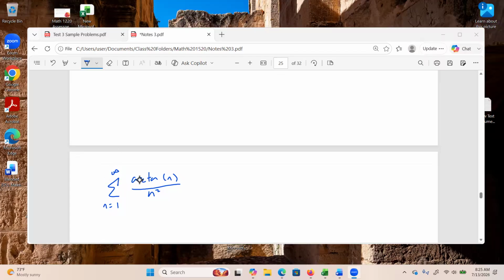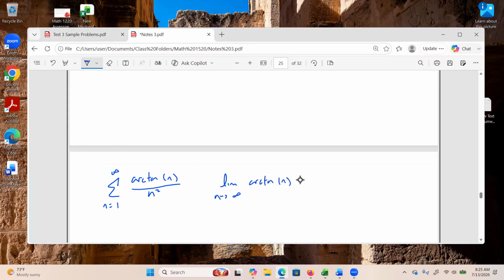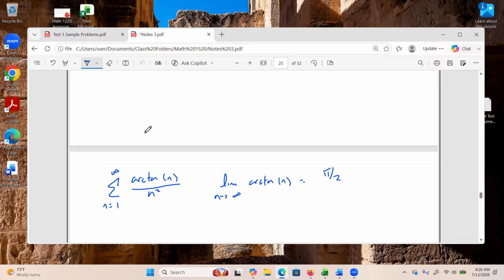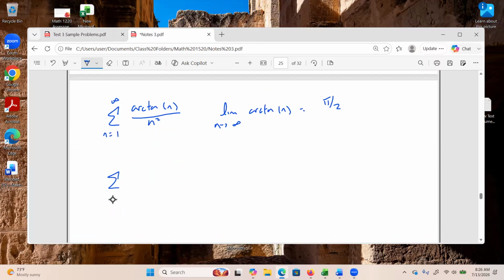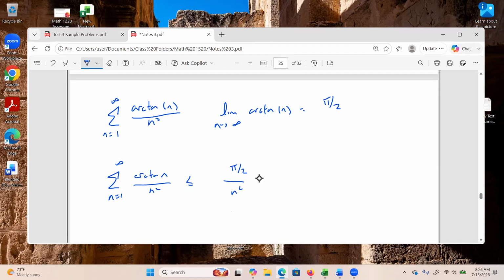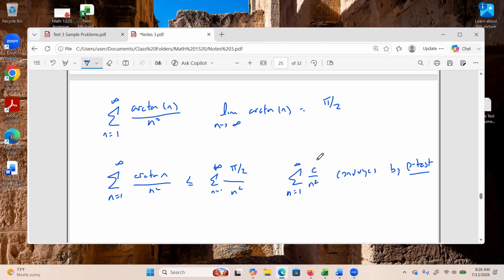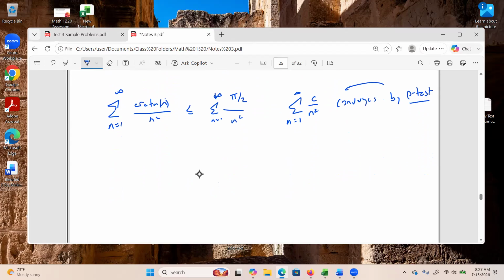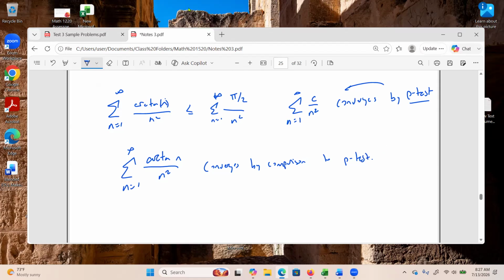Math 1520 PreTest 3 Problem 4c